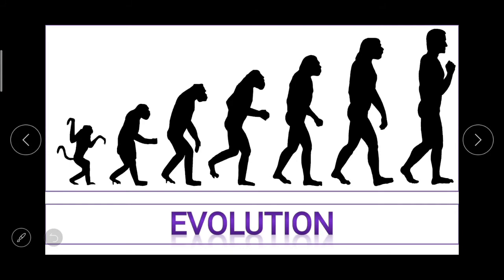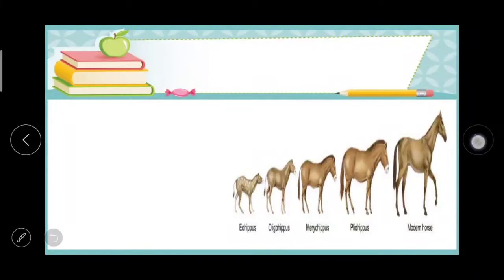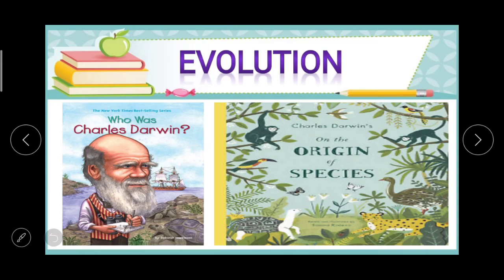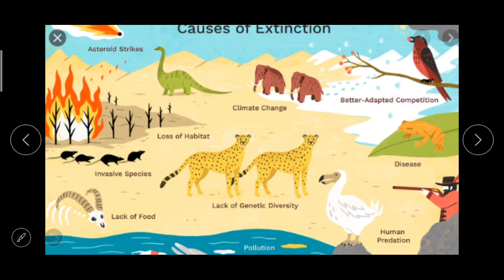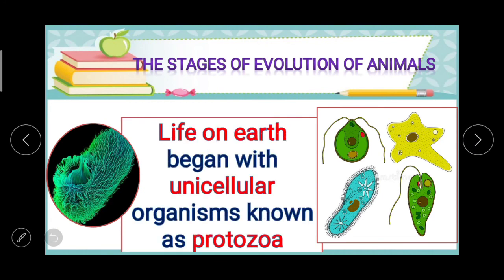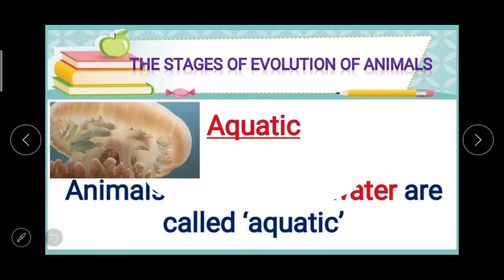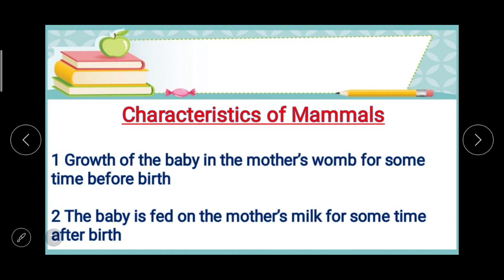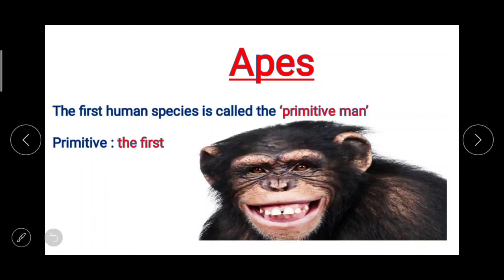Class 5 | E.V.S. II |4.Evolution